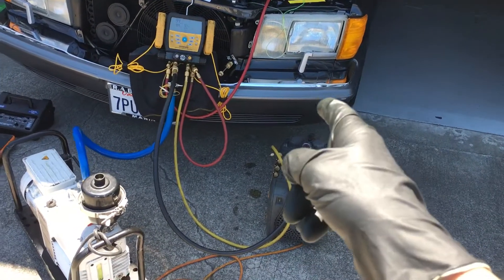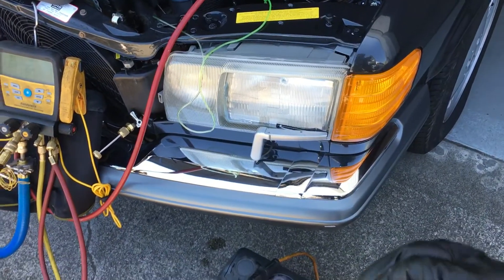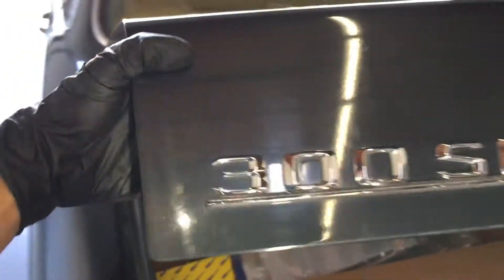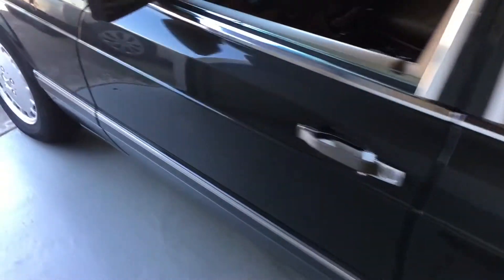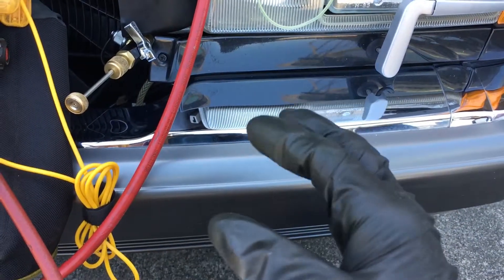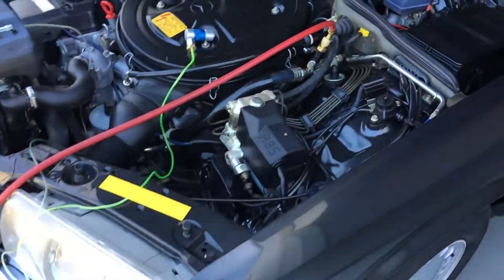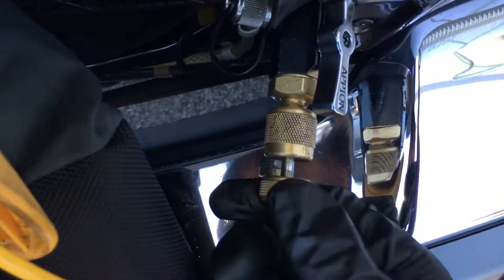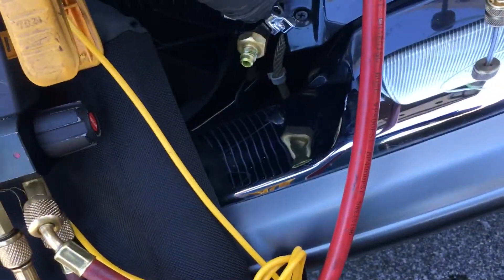A/C 100% hydrocarbons refrigerant R290 or R600 (propane or butane)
In reality there’s no problem with using propane or butane as a refrigerant as it was used 100 years ago. As it is used to this day all around the world do USA is one of the last to re-introduce hydrocarbons as a refrigerant. I absolutely fully support do use of hydrocarbons as a refrigerant in cars that are designed with the proper refrigerant system just for use with hydrocarbons. The BMW has started using a glycol system using a plate heat exchanger this could be a test of the reliability and usefulness for practical purpose in the future to convert over to hydrocarbons maybe even CO2. If you have seen the two videos I have done with the BMW that uses glycol coolant in place of a refrigerant condenser it uses a glycol heat exchanger.   If you see my recent video with a dodge hellcat that uses glycol heat exchangers with the refrigerant system to cool the heated air from compression of the supercharger.
                 Now if you take the principal and replace it with R290 or R600 (propane or butane) hydrocarbons is such a good efficient refrigerant you would only need roughly 1/4 the amount of refrigerant. A handful of BIC lighter’s.  You drive around in a vehicle with a tank that has anywhere from 10 to 20 gallons of liquid petroleum with the explosive force potential of two sticks of dynamite.  And are people really going to get excited and see the world’s coming to the end because we’re going to use 3 ounces to 5 ounces of propane or butane as a refrigerant out in the engine compartment doing nothing more then cooling down glycol to say roughly 27° or 23° and pumping that cooled  glycol into the passenger compartment.

           When you walk into a restaurant with one of those salad bars with the chilled table many of them today are using hydrocarbons as a refrigerant but it’s only roughly between 3 ounces to 5 ounces.    The big double door freezer as you see in many small restaurants that looks like a subzero freezer the newer ones are using hydrocarbons R290. They are limited to by law for safety of only 5 ounces. These have been used around the world for decades and only recently come into the United States. It’s an excellent and easy to use refrigerant very safe.
              The only thing that would make it unsafe is the untrained people trying to service them only under the most severe extreme cases in such case hopefully Darwins theory takes care of that problem and culls the herd .